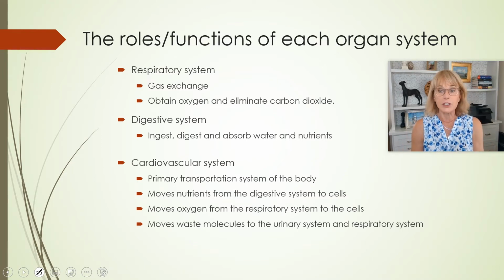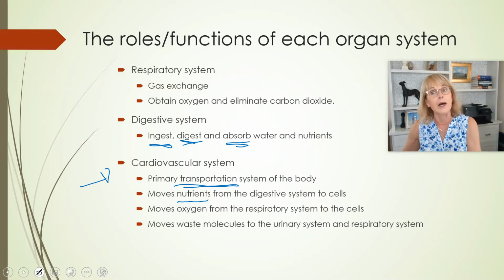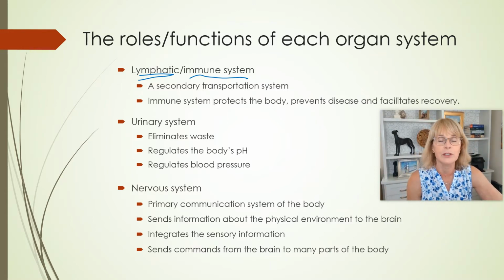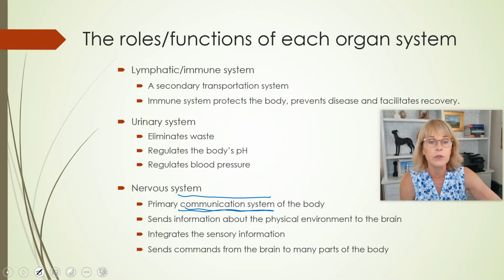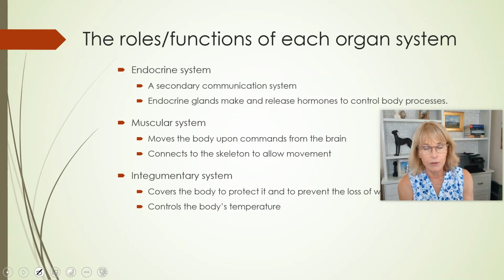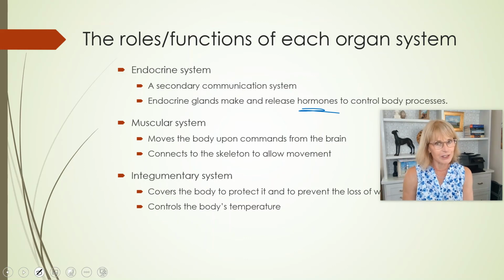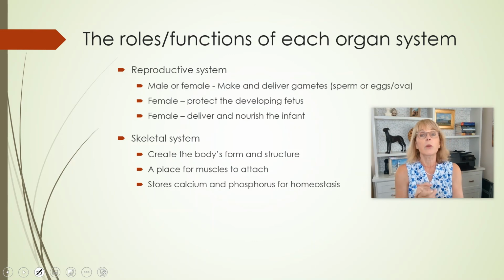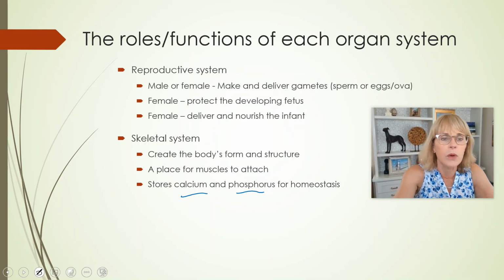Lab 1 - Part 2 - Organ system functions/jobs - F22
Lab 1 - Part 2 - Organ system functions/jobs